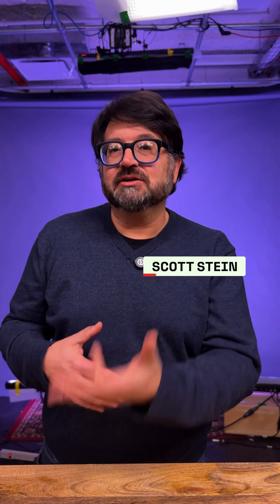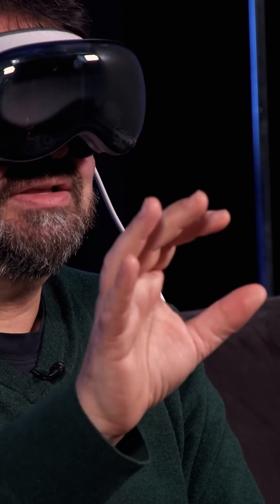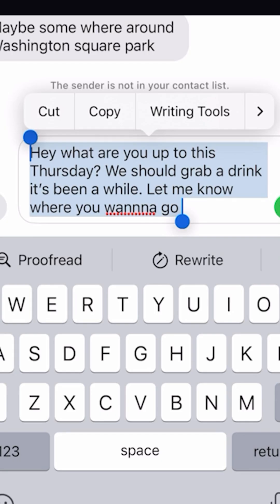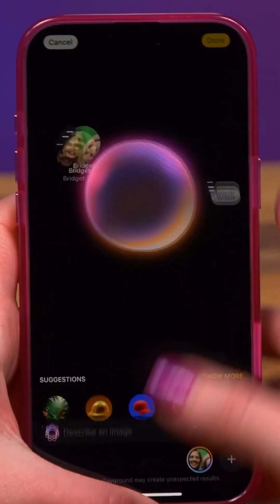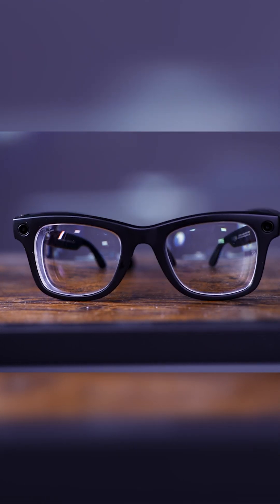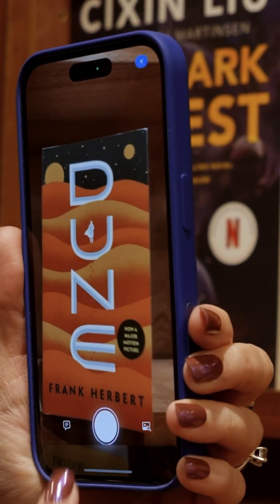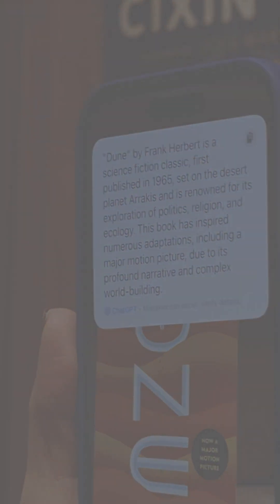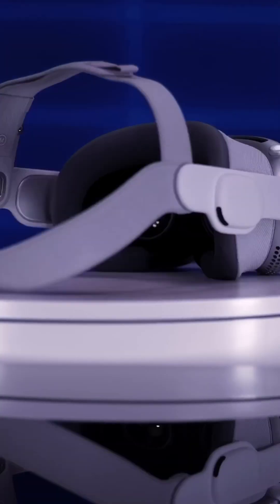Apple Intelligence Comes to Apple Vision Pro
Apple's new software update for the Vision Pro brings a new iPhone app, a remote-viewable Guest Mode and a new app to discover curated 3D movies. It's about time.